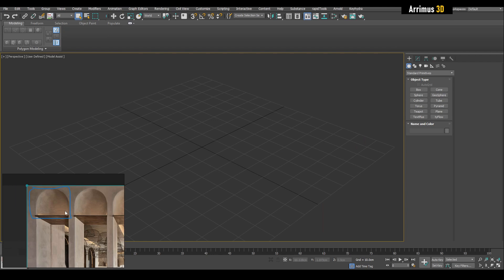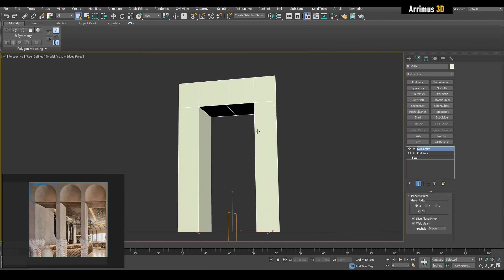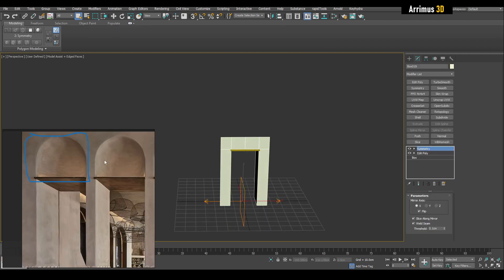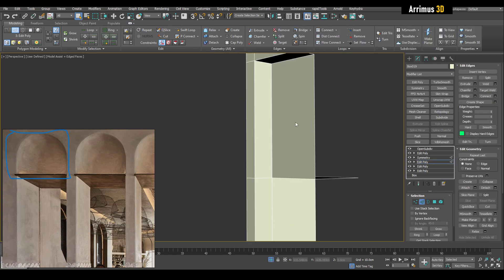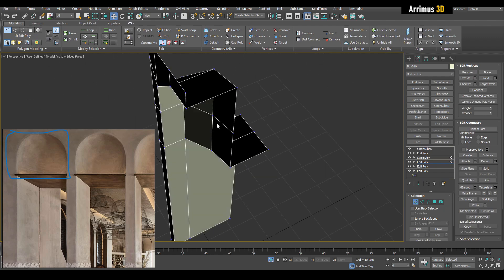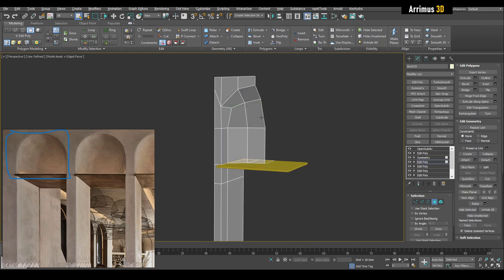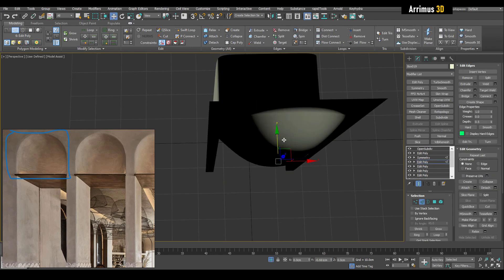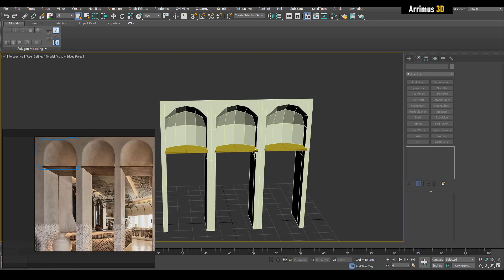Request - Door Piece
In this video I will show you how to model a door piece in 3DS Max. Thanks.